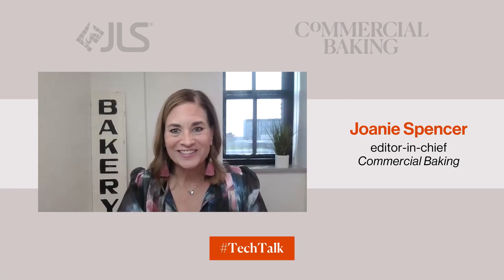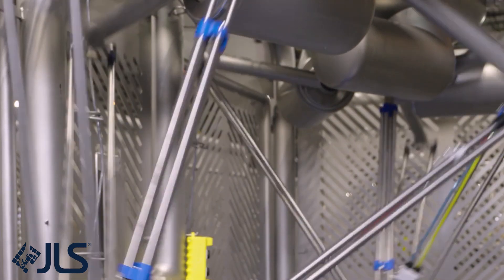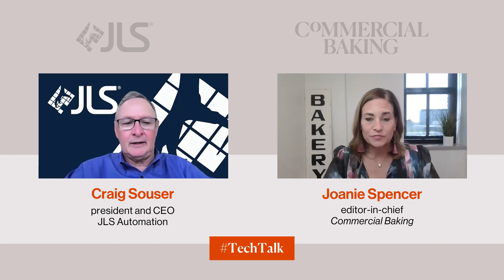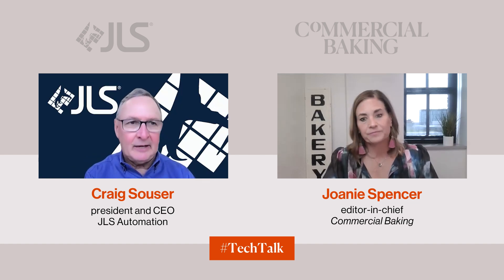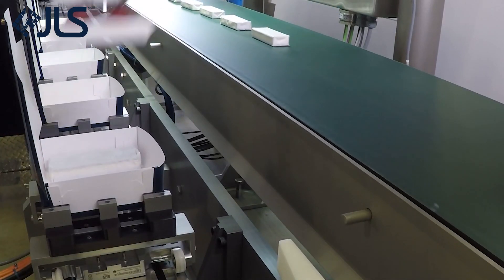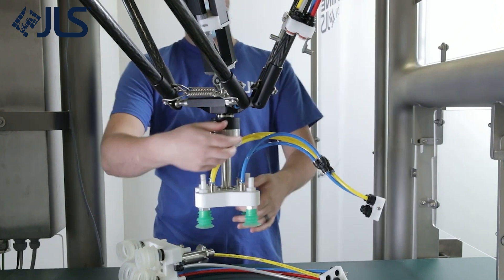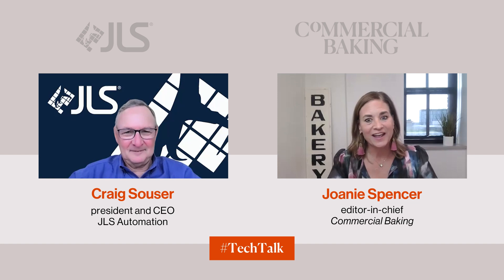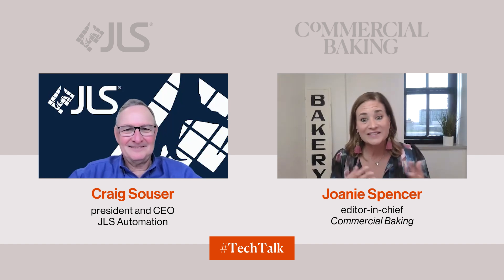Sandwich Assembly Technology | JLS Automation | Commercial Baking TechTalk